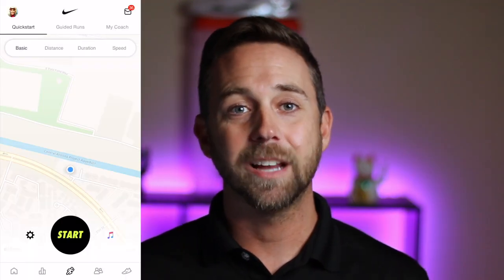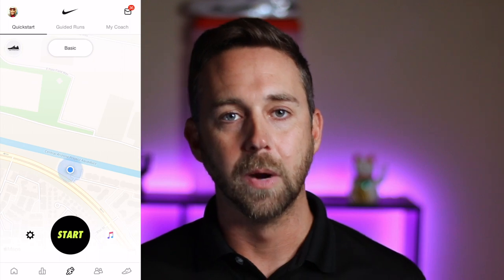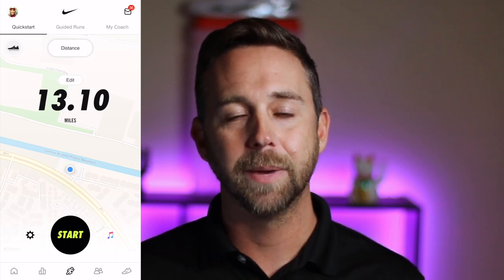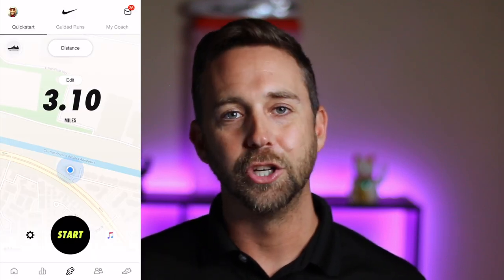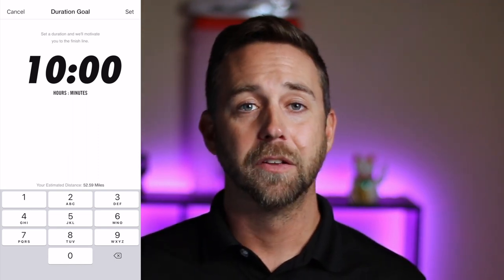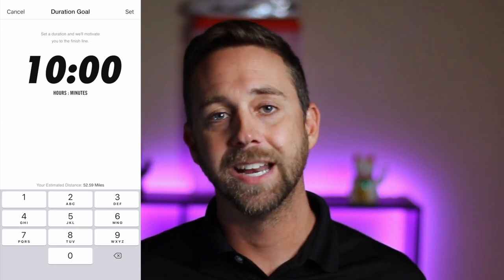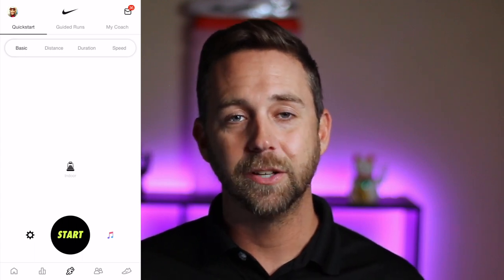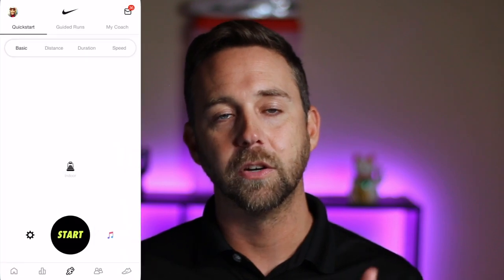Nike Run Club App Quickstart | 3 Simple Features (2020)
The Nike Run Club App Quickstart is a great feature especially for new runners! Tracking your mileage is crucial in running and helps in so many different areas.

The Nike Run Club App has some key features that I love, which other running apps don't have. The NRC app has 3 major components that I love, right on the main page! So if you are a new runner, pay close attention to the video!

I've been running with the Nike Run Club App for quite sometime now.  They have come a long way with it thankfully.  Nike Running still as a ways to go and could add some features to help it be the obvious choice.